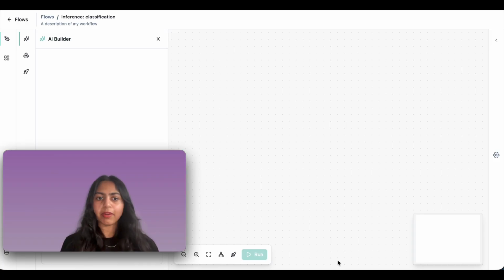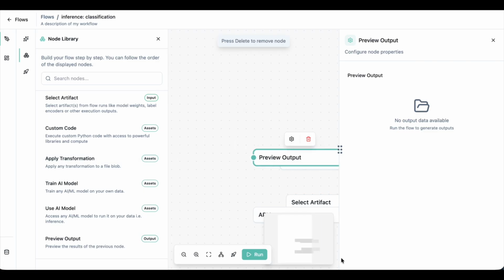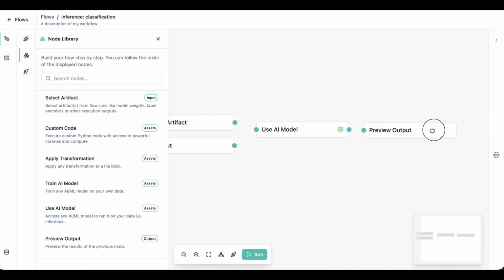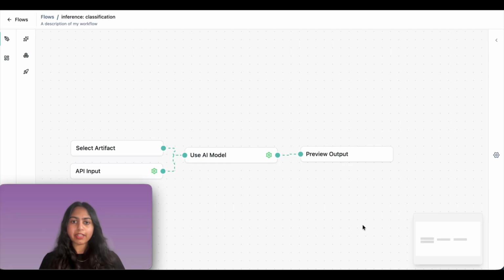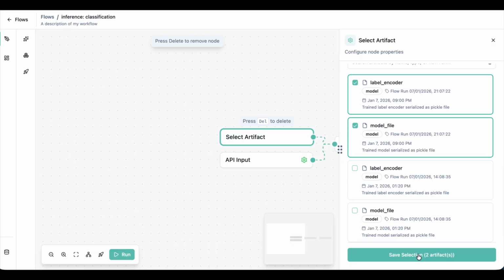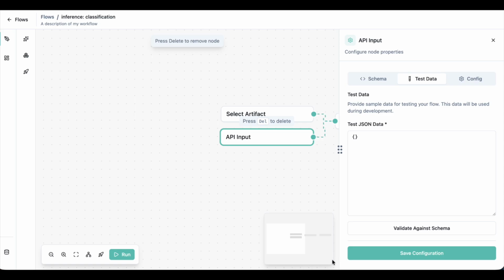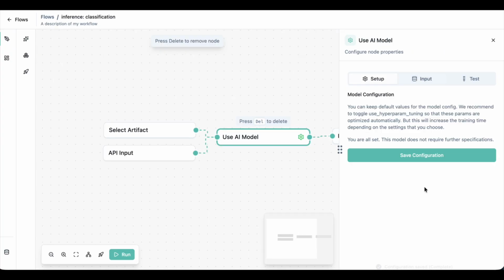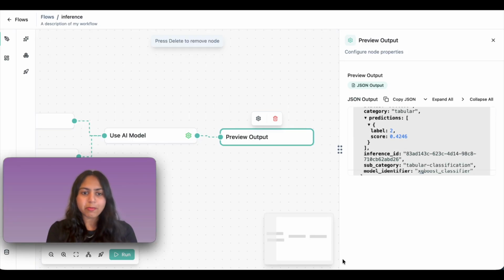Use and host your own AI Model to Classify Incoming Data in Under 5 Minutes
Your AI model is trained. Now it’s time to put it to work.

In this tutorial, you’ll learn how to run inference on new data using a trained AI model in aicuflow. We build a dedicated inference workflow, load trained model artifacts, validate incoming data, and generate real-time predictions with confidence scores.

This inference flow can later be deployed as a production-ready API, allowing you to integrate AI predictions directly into applications and services.

What we cover:

► Creating a clean inference workflow
► Building a 4-node inference pipeline
► Loading trained model artifacts
► Defining API input schemas
► Validating inference data
► Running predictions on new patient data
► Interpreting prediction results & confidence scores
► Preparing the workflow for API deployment

▬ Chapters ▬▬▬▬▬▬▬▬▬▬▬▬▬▬▬

00:00 What inference means
00:20 Creating a new workflow
00:33 Building the inference pipeline
01:04 Connecting artifacts & API input
01:46 How the inference flow works
02:31 Defining API input schema
02:42 Adding & validating test data
03:19 Using the trained AI model
03:31 Running inference
03:44 Confidence scores explained
04:09 Next steps & documentation

▬ Socials ▬▬▬▬▬▬▬▬▬▬▬▬▬▬▬▬

▬ Resources ▬▬▬▬▬▬▬▬▬▬▬▬▬▬▬▬▬